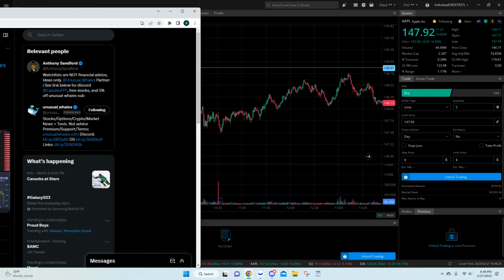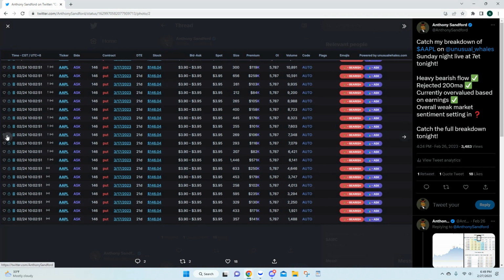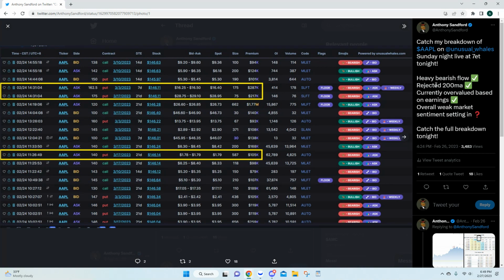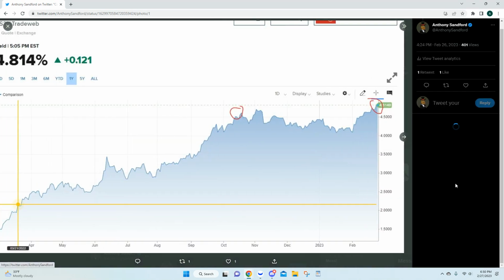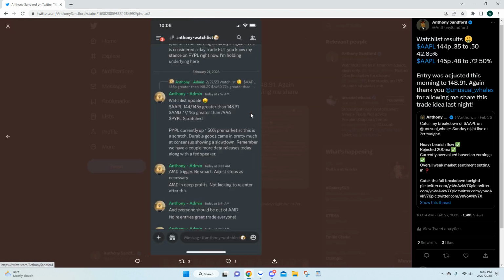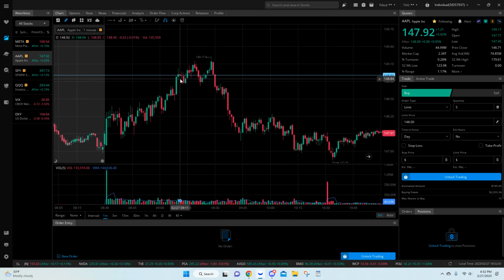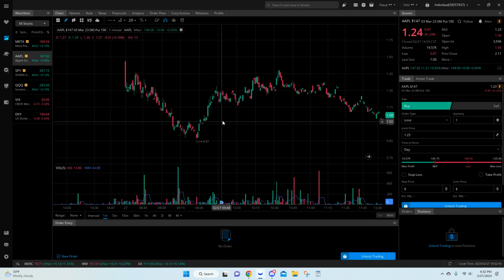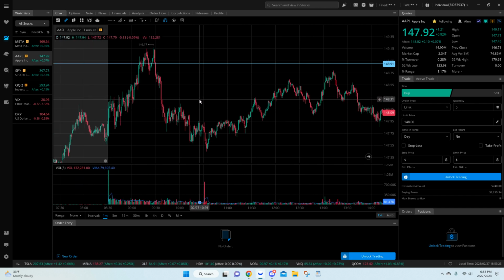2/26/23 Unusual Whales Sunday night live trade idea recap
In this video I breakdown my trade idea from  @UnusualWhales  Sunday night live from 2/26/23. I go over the option flow, recap what was said on the live space, and break down the overall trade.